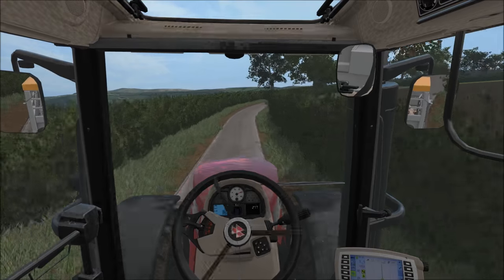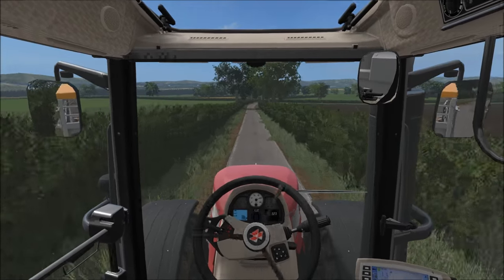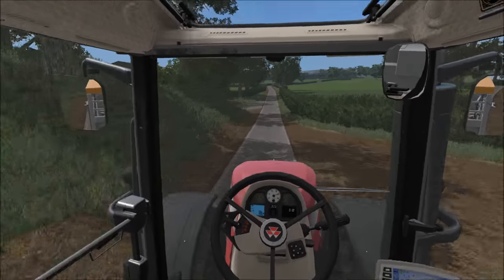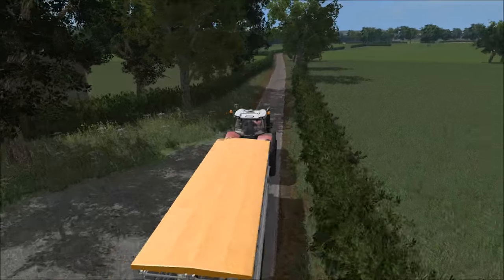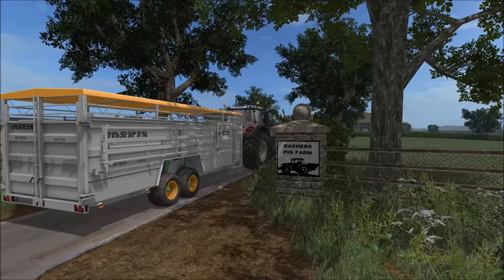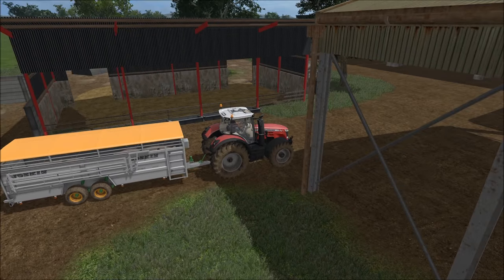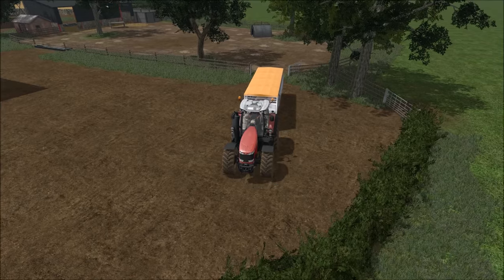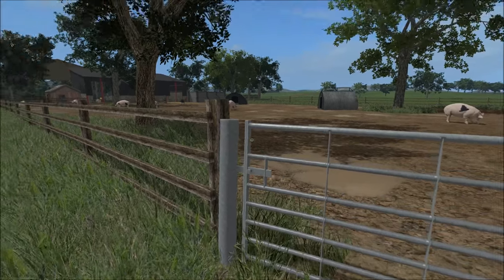FS17 Horningtops #2 Pig Farm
Progress on Horningtops Farm the rashers pig farm. Also a look at the FS17 Big M.